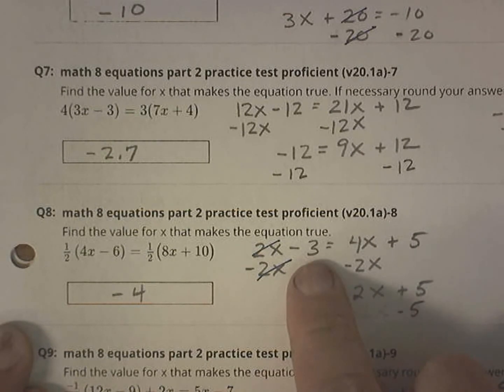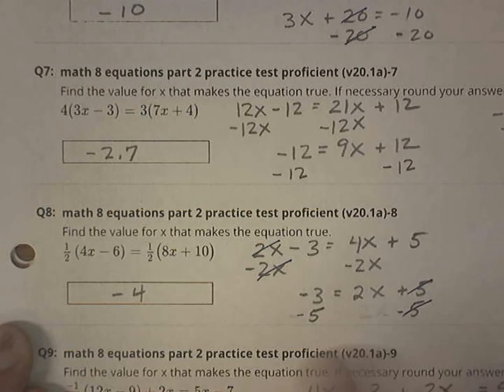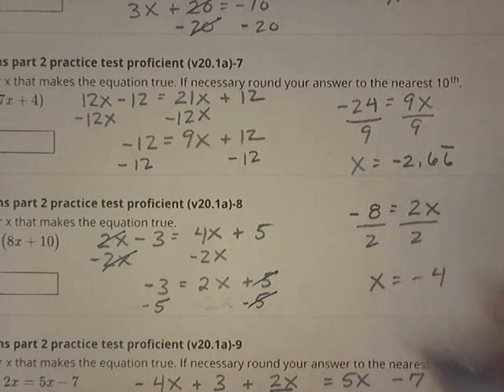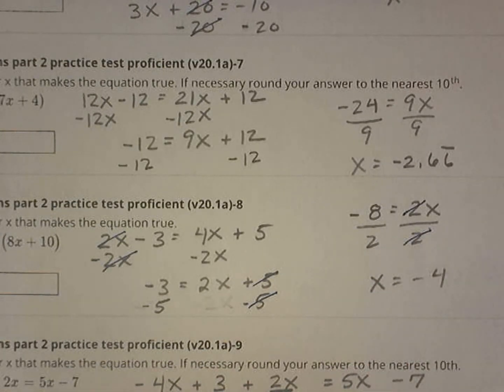PRACTICE TEST equations part 2 (v20.1a)